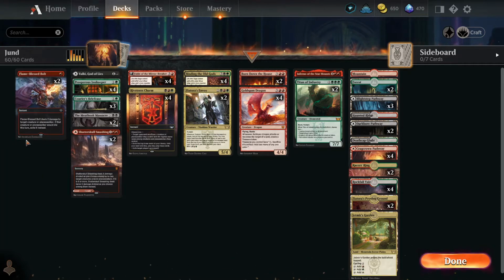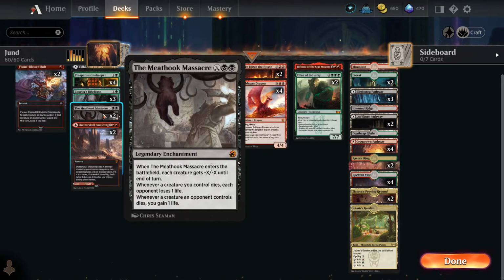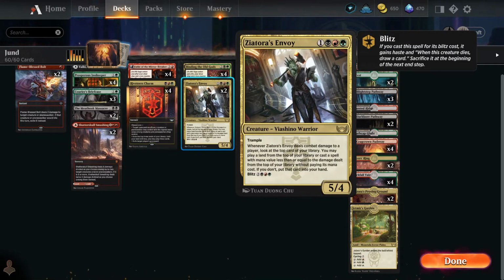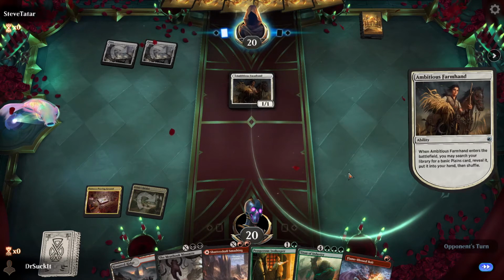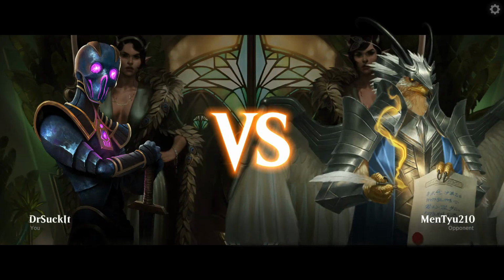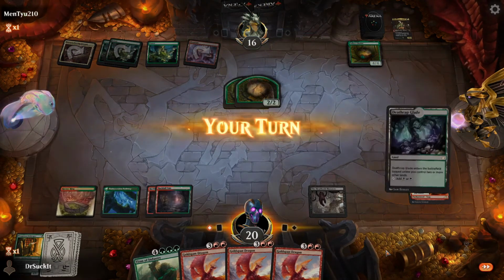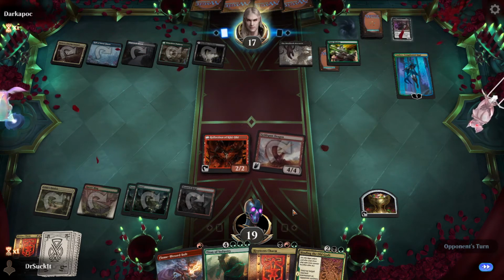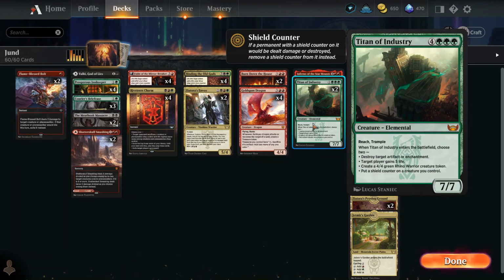JUND MIDRANGE - FABLE up some copies of BIG THREATS | MTG Arena | Standard | BO1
0:00 - Intro/Deck List
13:53 - Game 1 vs SteveTatar (Selesnya)
20:20 - Game 2 vs MenTyu210 (Orzhov)
25:01 - Game 3 vs Darkapoc (Izzet)
31:10 - Summary

Deck
2 Forest
1 Mountain
2 Shatterskull Smashing
4 Cragcrown Pathway
1 Valki, God of Lies
4 Goldspan Dragon
4 Binding the Old Gods
3 Blightstep Pathway
2 Darkbore Pathway
1 Inferno of the Star Mounts
4 Prosperous Innkeeper
2 The Meathook Massacre
2 Burn Down the House
1 Haunted Ridge
4 Rockfall Vale
2 Flame-Blessed Bolt
1 Deathcap Glade
4 Fable of the Mirror-Breaker
3 Courier's Briefcase
2 Titan of Industry
4 Riveteers Charm
2 Ziatora's Envoy
1 Jetmir's Garden
2 Racers' Ring
2 Ziatora's Proving Ground